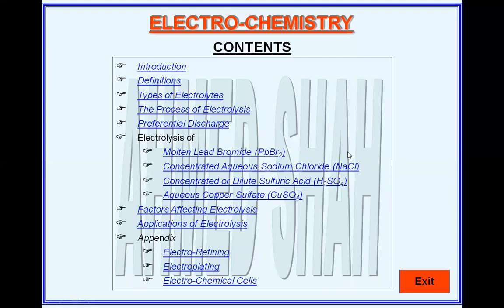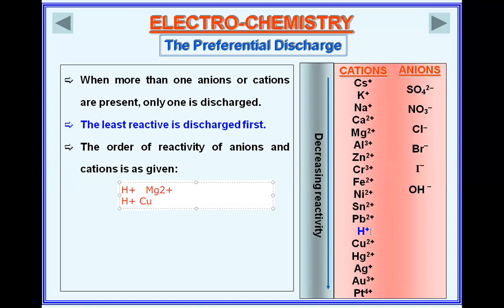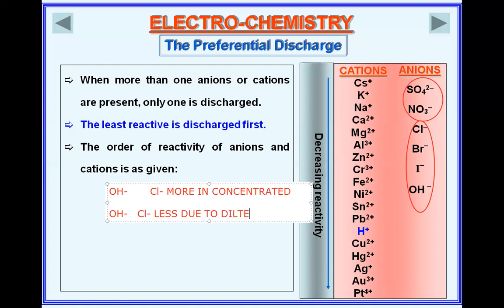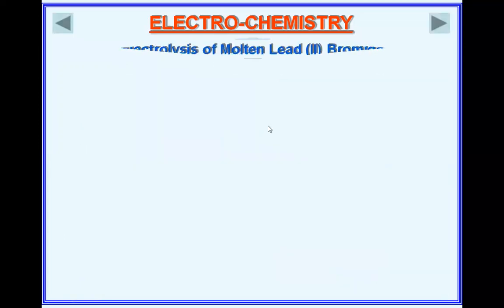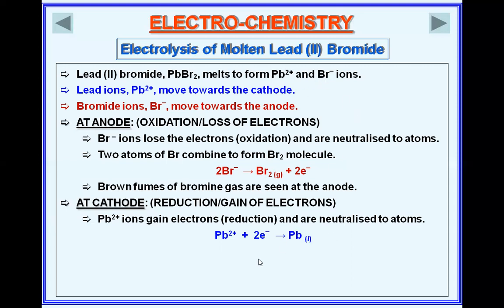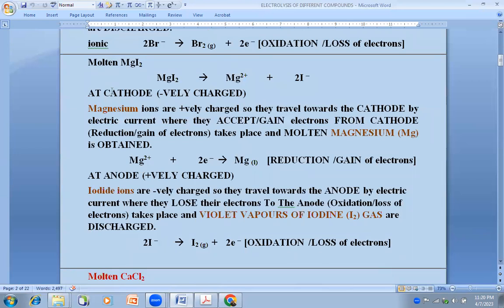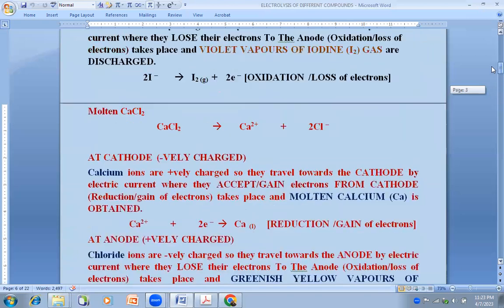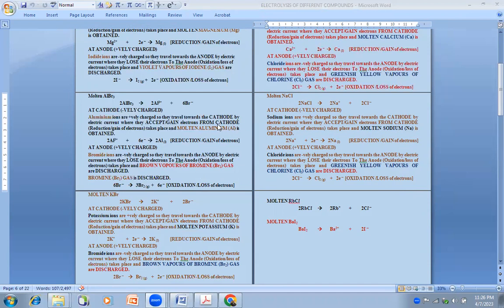PART 2 ELECTRO CHEMISTRY|MOLTEN CASES|O LEVEL|IGCSE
How does chemical reactions occur from molten ionic compound when electric current is passed